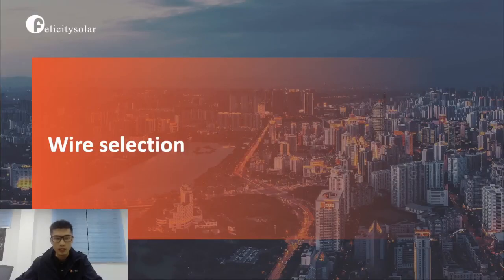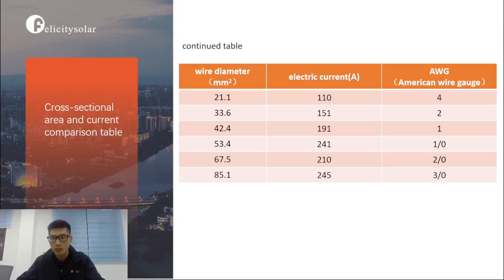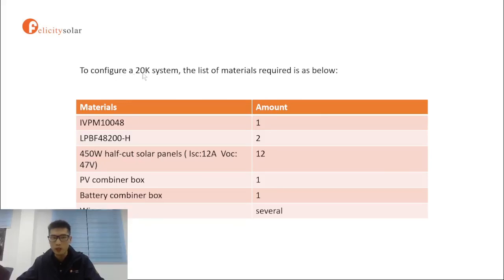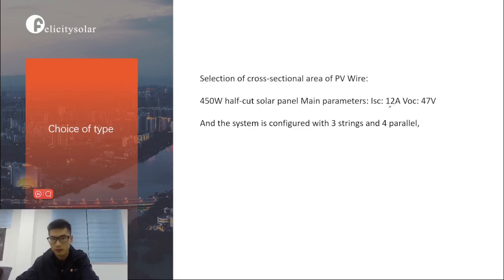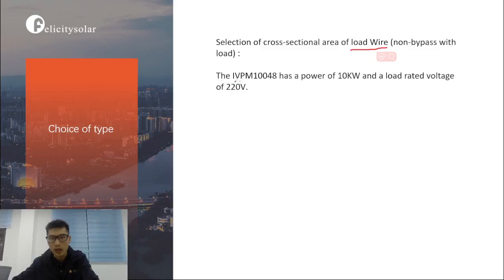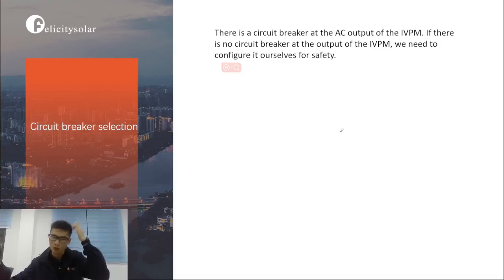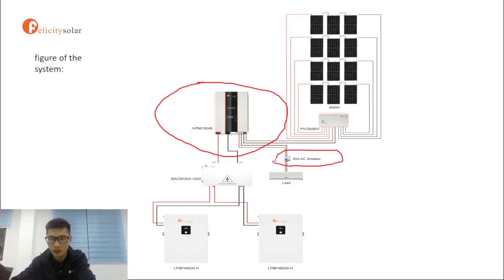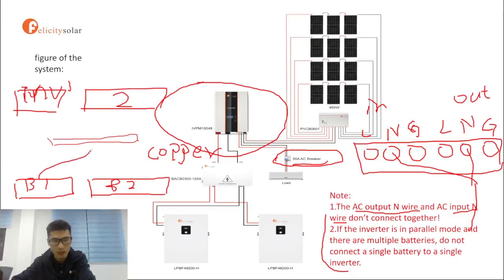Live Playback: Solar System Material Selection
Selecting the appropriate wire size for specific applications is essential to ensure efficient and safe operation. If we buy small size wire, when connecting to the electrical appliances with large power, the wire will generate heat, which might cause current leakage, overload, then electrical appliances or wires would be burnt up and short circuit happens.

01:18  Wire Selection
03:35 Wire Cross-sectional Area Comparison Table;
05:10 Circuit Breaker Selection;
07:45 Introduce with Examples